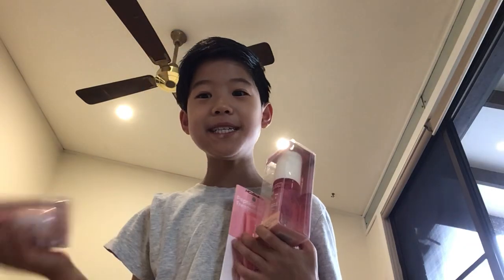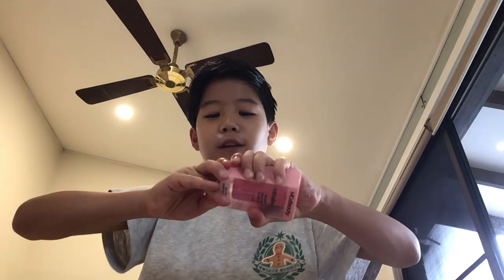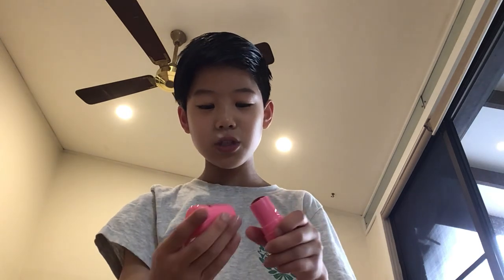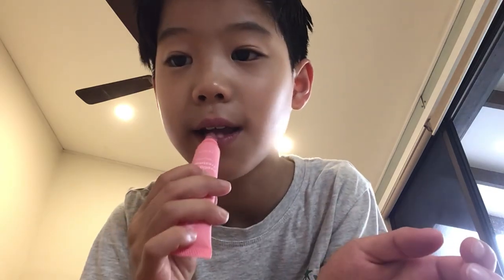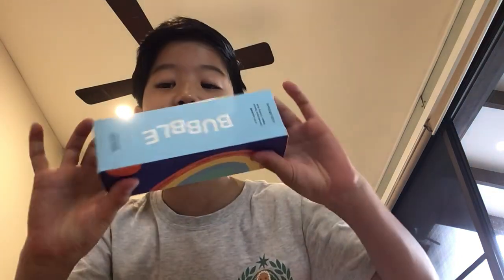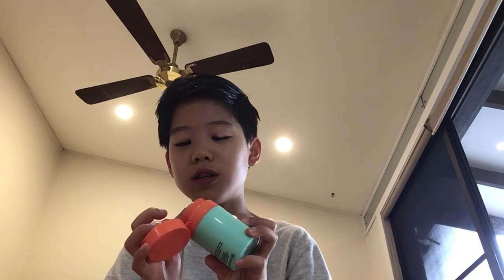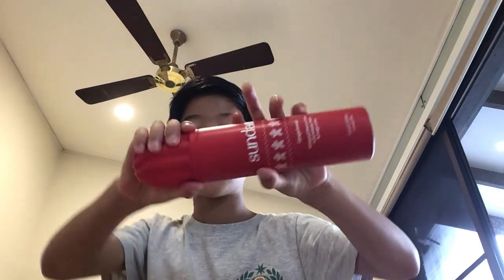Haulll time-bubble-mco Beauty🎀🌸💕🦢🛍️@mcobeautyofficial pls watch this love your brand so m￼uch